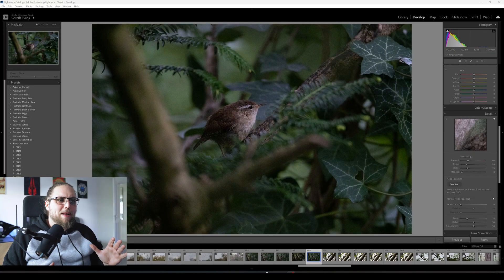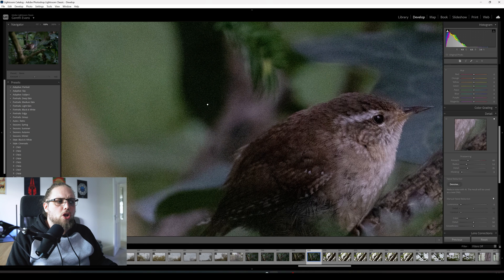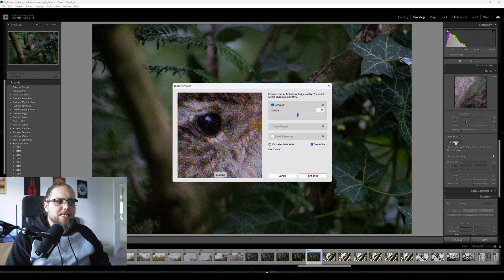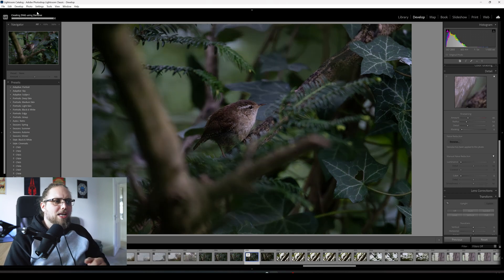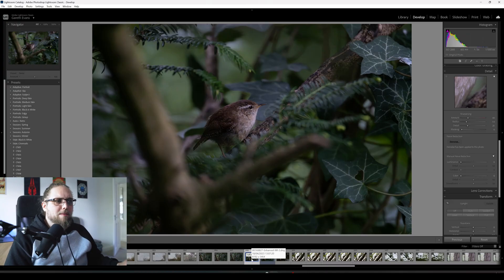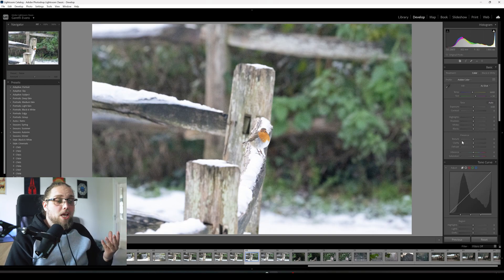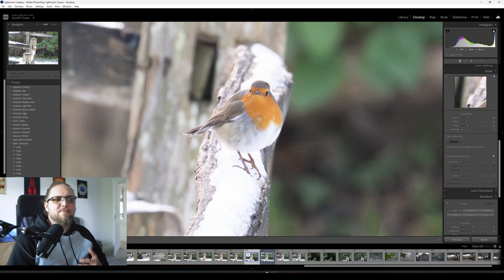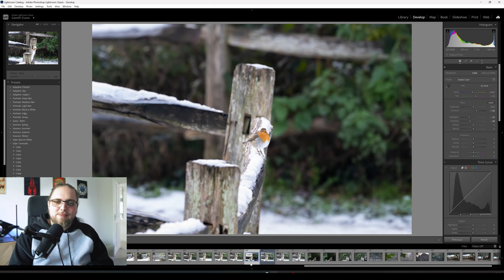How Good is the NEW AI DENOISE in LIGHTROOM? | Tutorial Tuesday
In the latest Lightroom Classic update a new AI denoise function has been added which could be an absolute game changer for saving images. It's also super easy to use with pretty much just a one click operation. Let's talk about it.

How to use denoise in Lightroom
How to fix noise in Lightroom

Don't forget, you can trade in your old equipment with us for new kit or just for cash.

Timestamps:
0:00 - Introduction
1:01 - Photo #1 (ISO 12800)
1:46 - Using the Denoise Tool
3:55 - Photo #2 (ISO 25600!)
5:44 - Conclusion